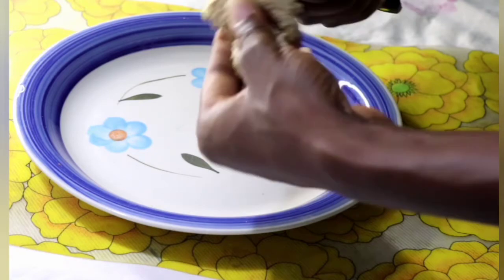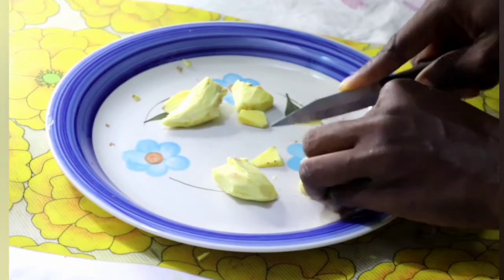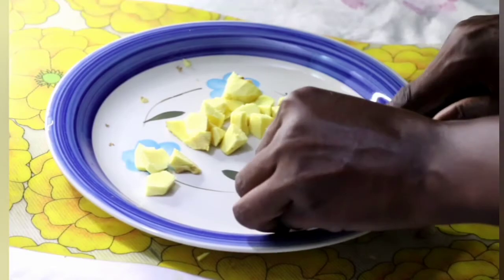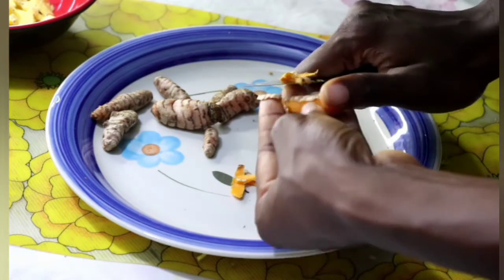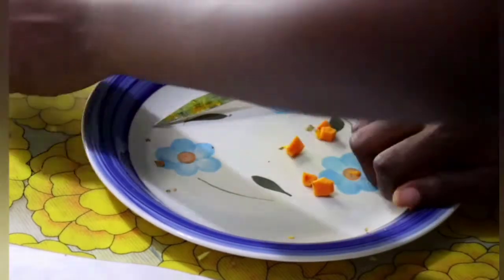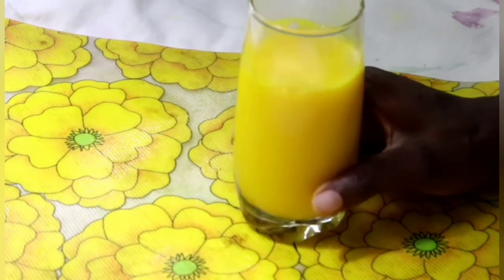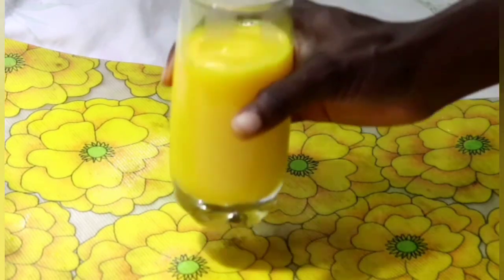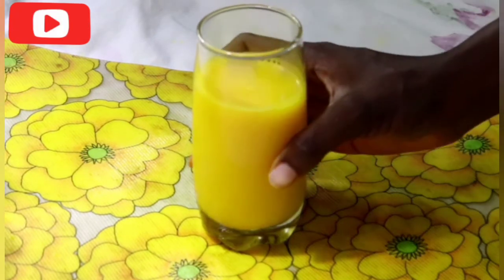How to UNBLOCK FALLOPIAN TUBES NATURALLY- Fertility Treatment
Hi Beautiful,
Here's a Natural Remedy that helps Unblock Fallopian Tube, Helps you Conceive Fast and to Treat all kinds of Vaginal Yeast infection.

*The uterine tubes, also known as oviducts or fallopian tubes, are the female structures that transport the ova from the ovary to the uterus each month. In the presence of sperm and fertilization, the uterine tubes transport the fertilized egg to the uterus for implantation.

Description:
*It's Majorly for those who want to Unblock Fallopian Tubes without Surgery.

*It can be taken by as Many that's desiring to Get Pregnant Fast.

*By couples wanting to boost their sexual Libido.

*It can be taken by Singles with Hormonal Imbalance. helps bring Period fast, No More delay.

*It can also be used for treating Yeast Infection and different kinds of infection.

Dosage:
Take a cup first thing in the morning before meals and last thing at night before bed. Take as long as you feel the need to.

Contraindications:
*Do NOT take during your ovulation and most especially your fertile days. The best time for those wanting to conceive to take is while Menstruating.

*Do not take when you are not sure if conception has occured.

*Not to be taken by pregnant and nursing mothers.

*Not to be taken  while on drugs or other medications.

*Not to be taken if you have Ulcer, some of the ingredients will trigger the ulcer and aggravate it.

*If you are allergic to any of the herbs in the mixture, kindly Discontinue immediately.

              VERSE OF THE DAY
                      Acts 27:34
KJV:Wherefore I pray you to take some meat: for this is for your health: for there shall not an hair fall from the head of any of you.